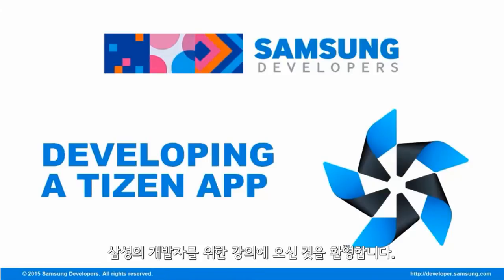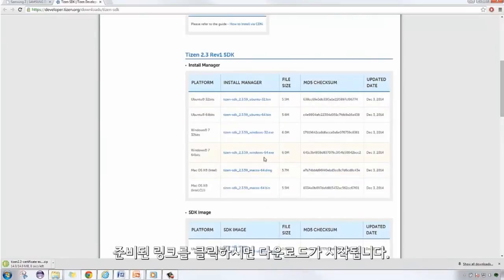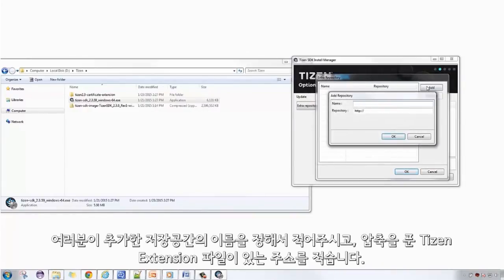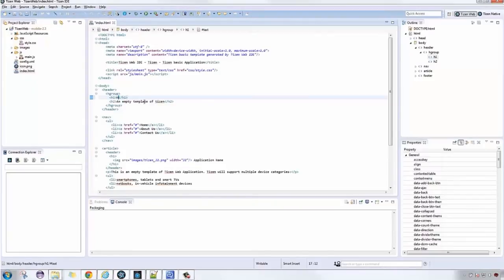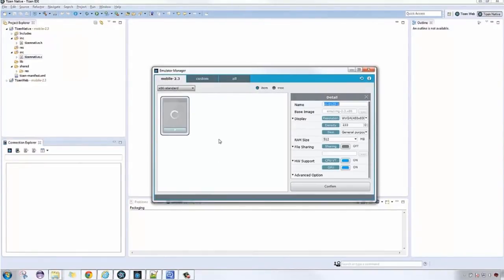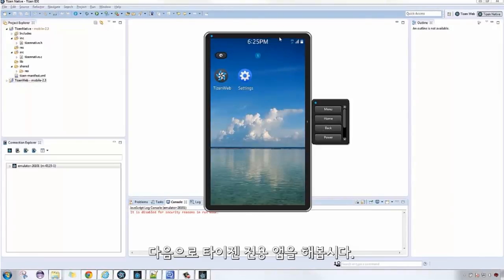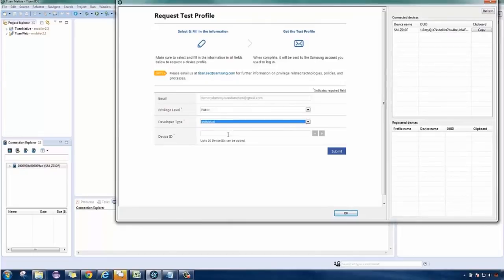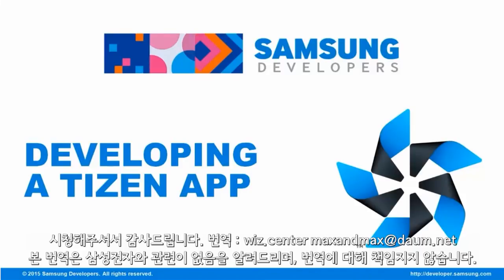타이젠 강좌 (2) Tizen Tutorial :: Developing a Tizen App 타이젠앱 통합개발환경 설치, 기초 앱 작성, 인증서 받기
본 동영상은 삼성전자와 무관하며, 번역에 대한 책임을 지지 않으므로, 꼭 원본을 확인하시기 바랍니다.